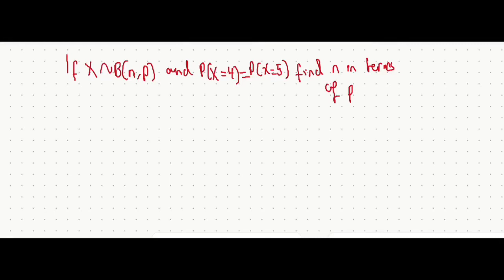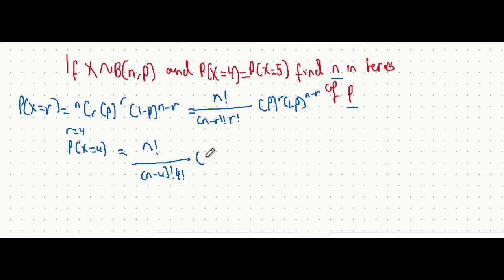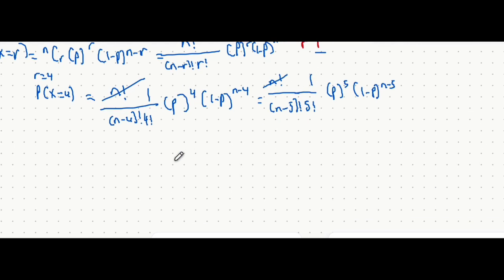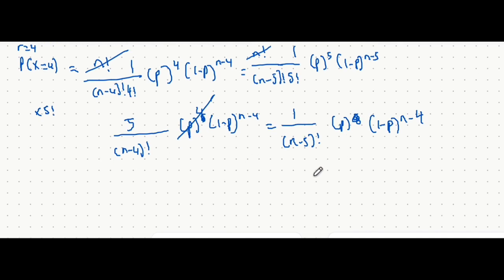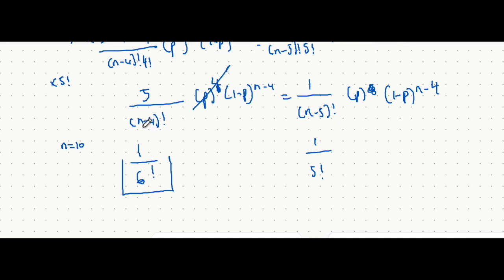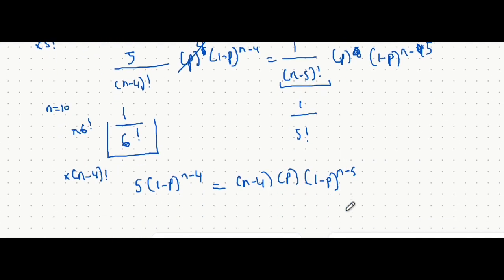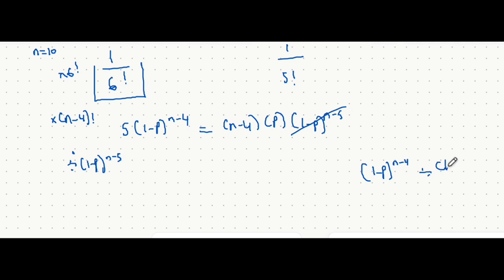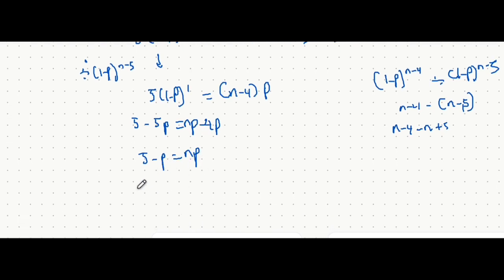A* Binomial Distribution Exam Question- A Level Maths